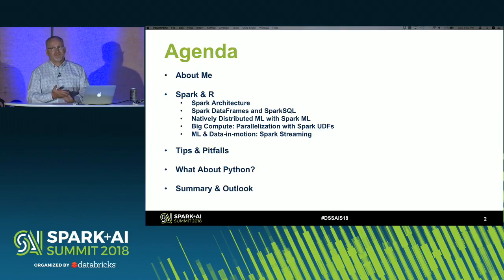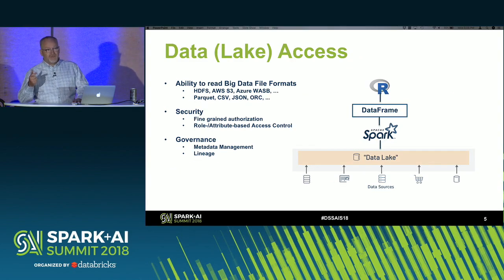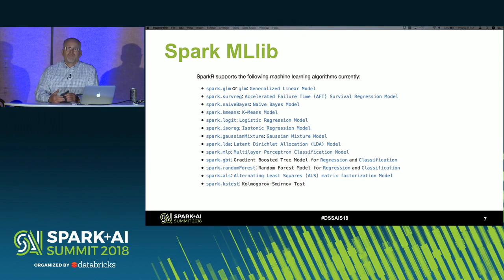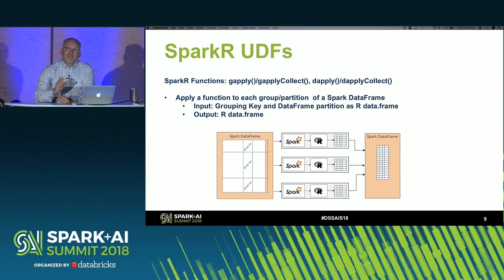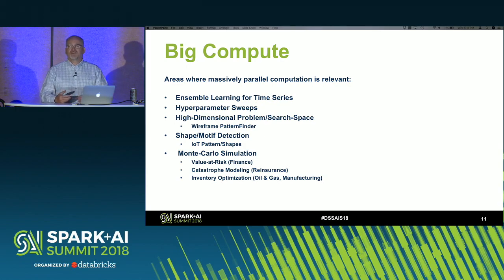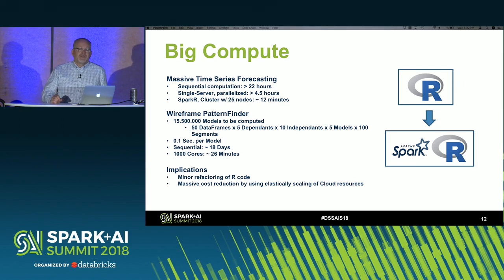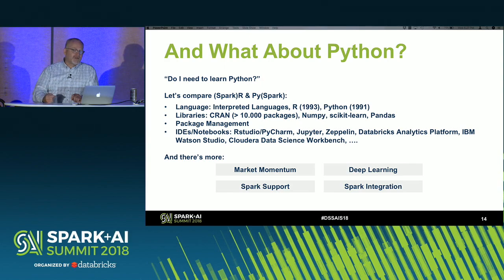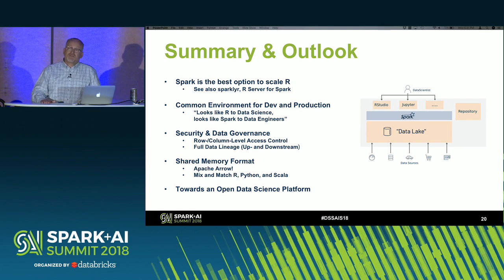Spark+AI 2018 - An Update on Scaling Data Science Applications with SparkR